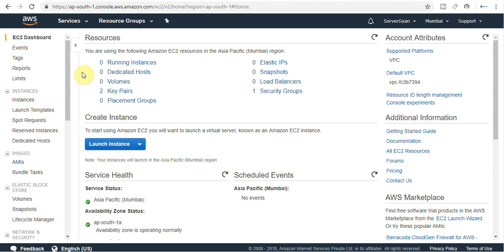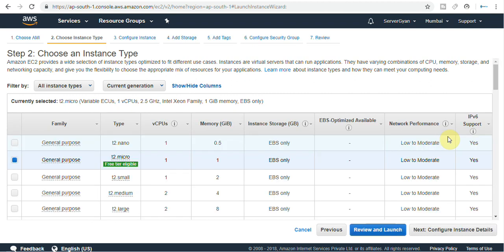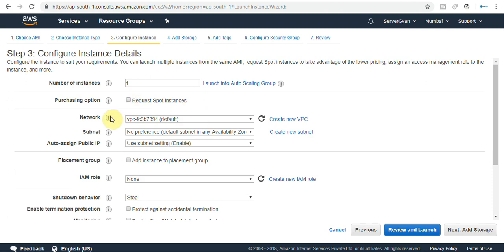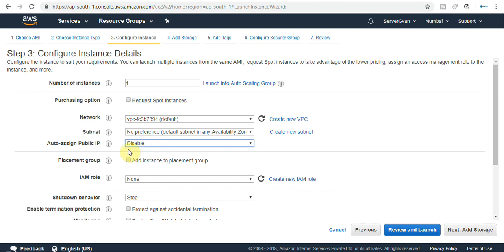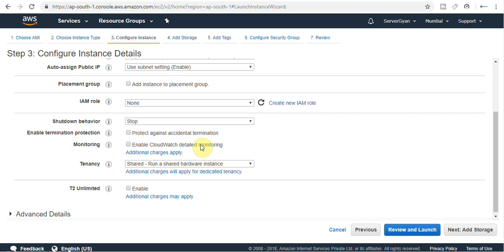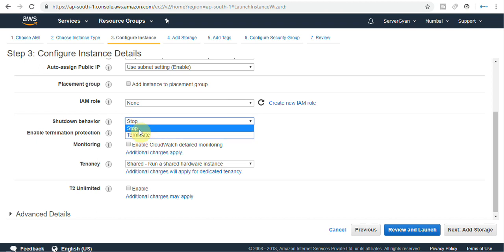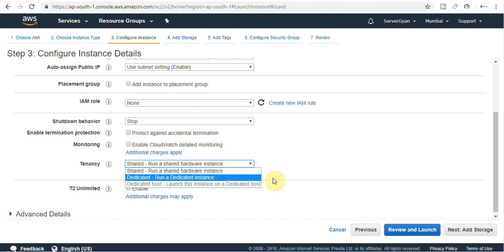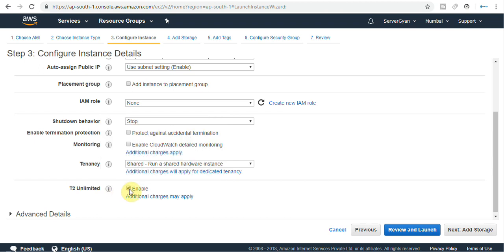EC2 Instance (advanced) From ServerGyan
In this video I am going to explain new features added by AWS on EC2 Dashboard / Launch panel. You will watch here what is placement group and its usages.